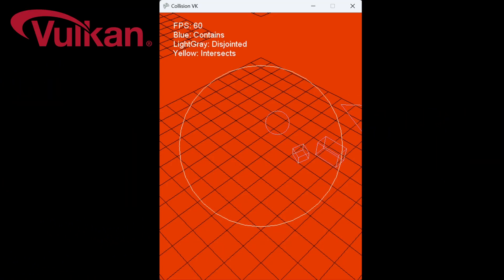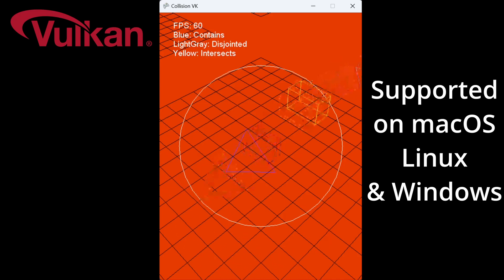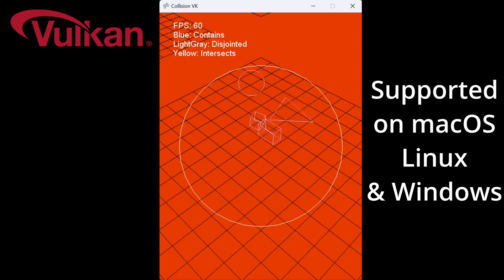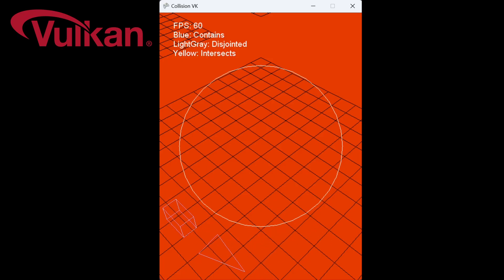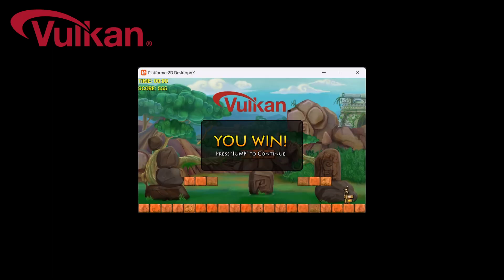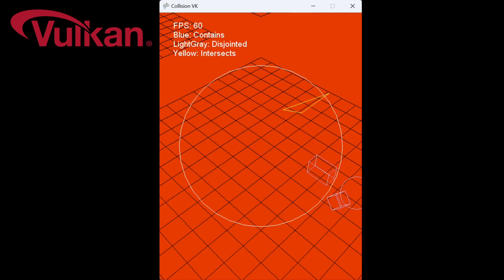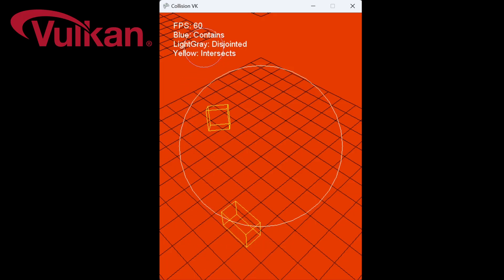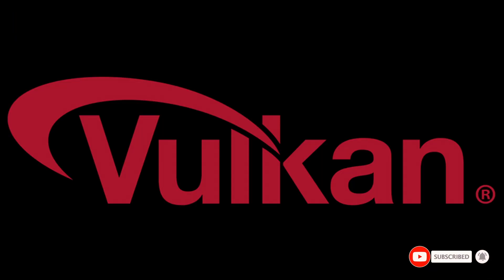MonoGame: September 2025 AMA - Vulkan; Our Upcoming Back-End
MonoGame is a free, open-source framework for making 2D and 3D games on Windows, Mac, Linux, and consoles. Perfect for indie developers, students, and hobbyists!